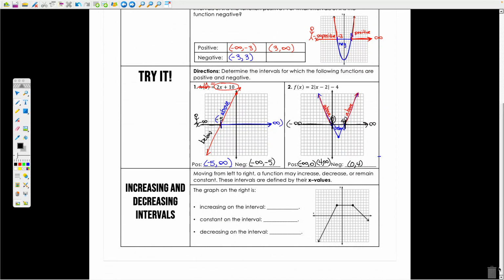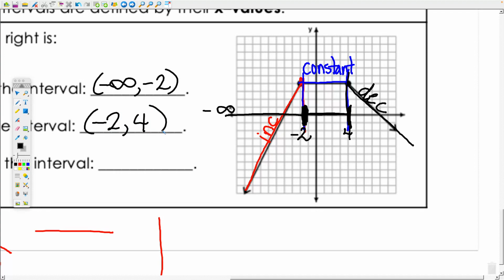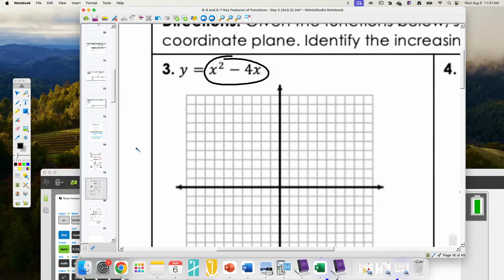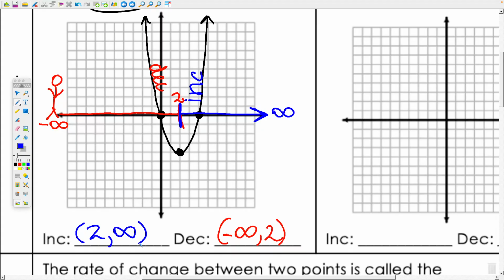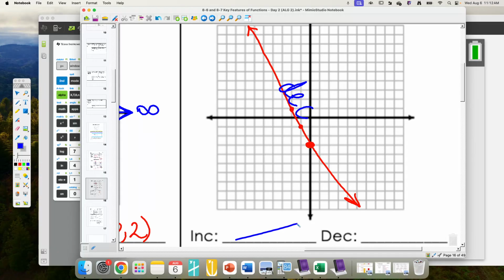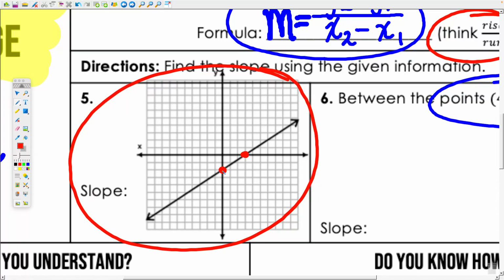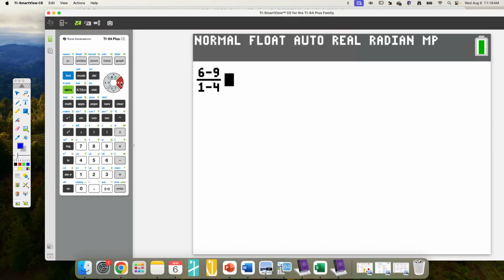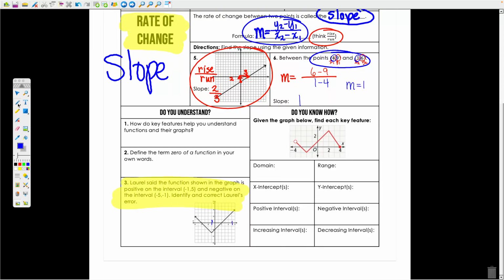p. 4-5 (Increasing and Decreasing Intervals - Rate of Change)